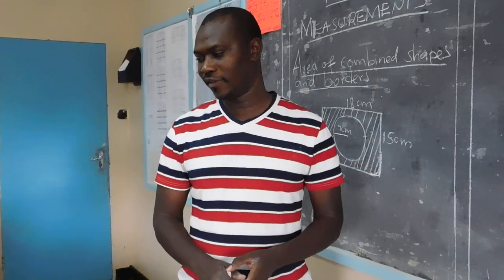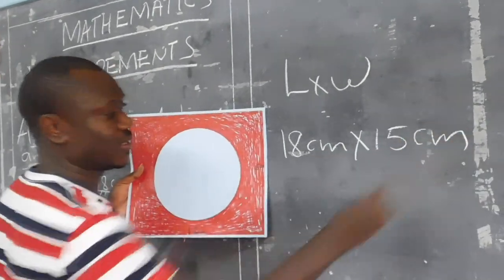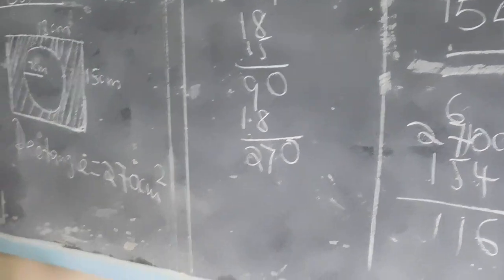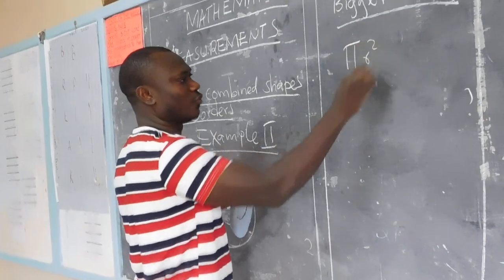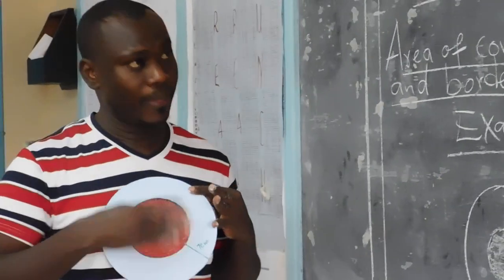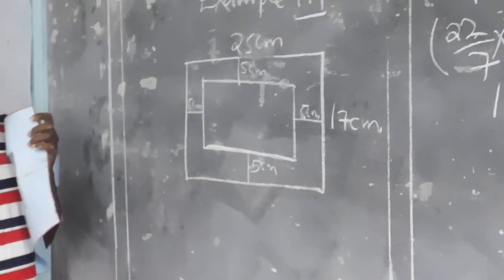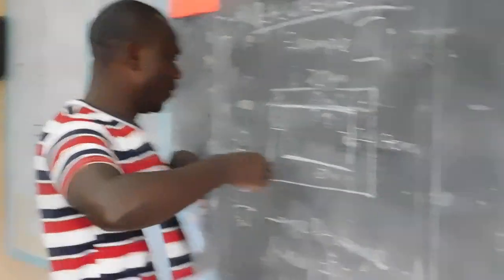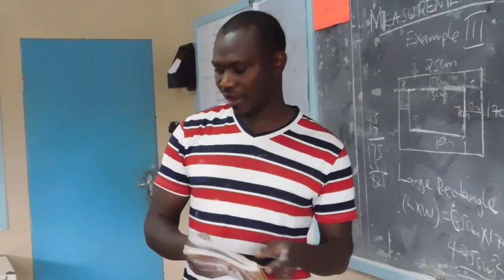Visa Oshwal Primary School.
Tr. Calvince explaining how to find Area of Combined Shapes and Borders.